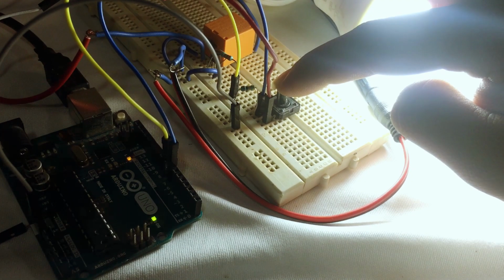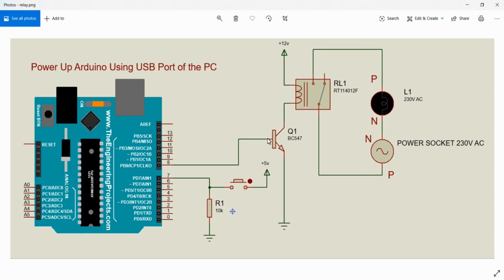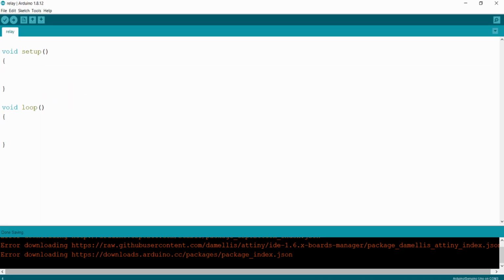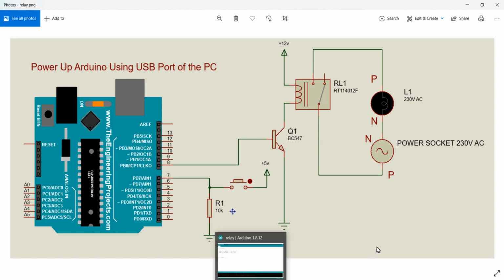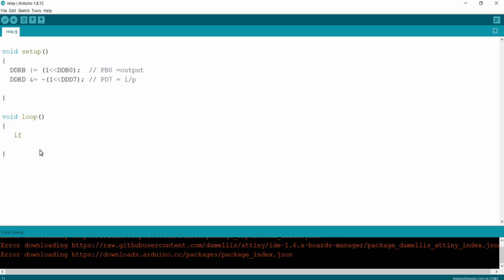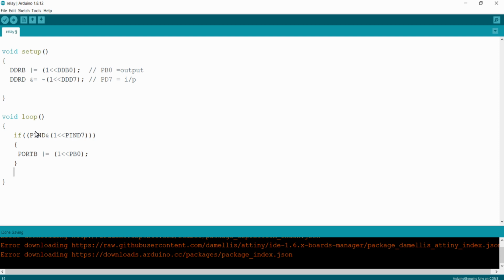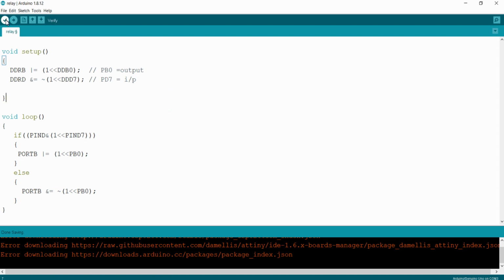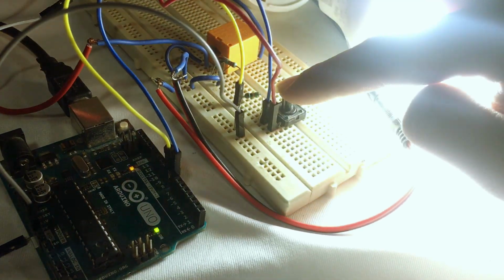Interfacing of Relay with Arduino | Register Level Programming in Arduino T - 40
In this lecture, We are going to write program for interfacing of Relays and relays driver circuits with Arduino using Register Level Programming without using the inbuilt Library and Header files of Arduino IDE and this is a course on Register Level Programming in Arduino,